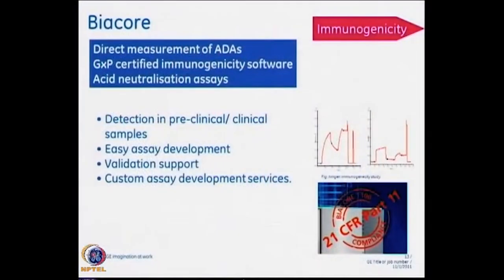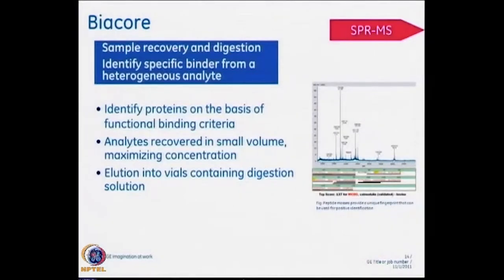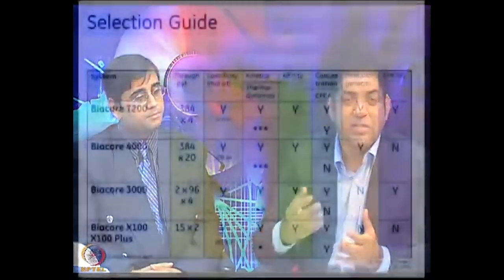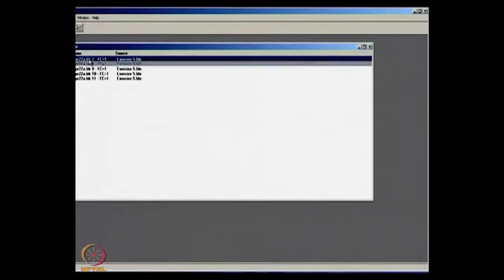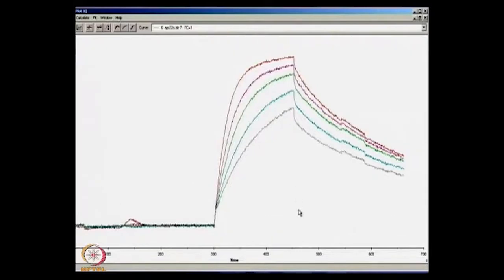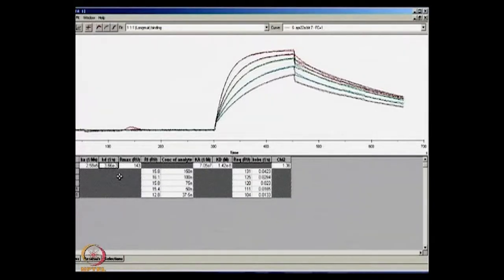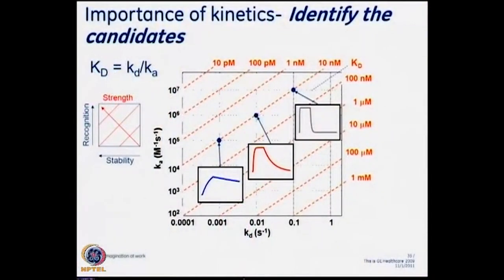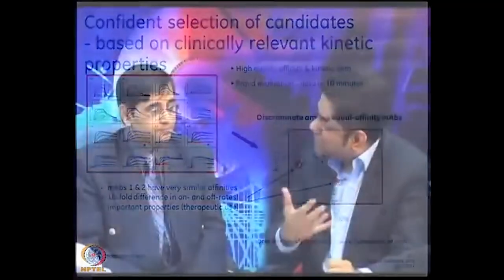Lecture 13 : SPR: Interactive Session - II